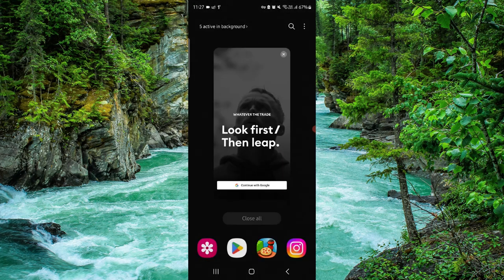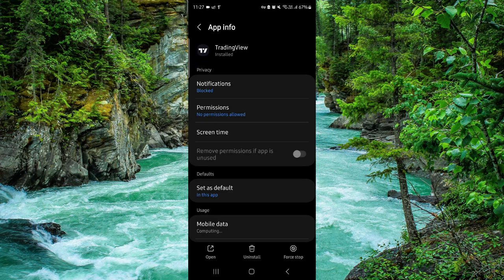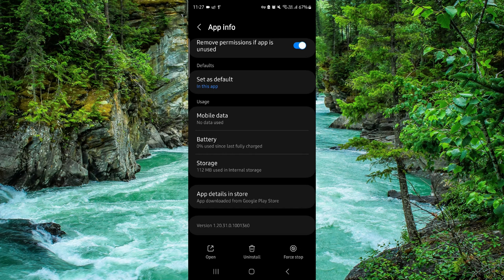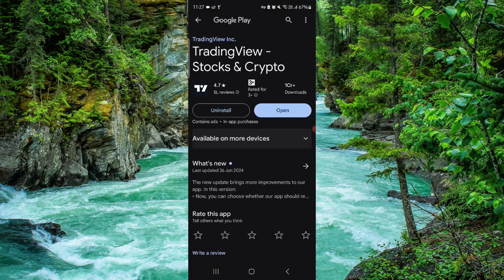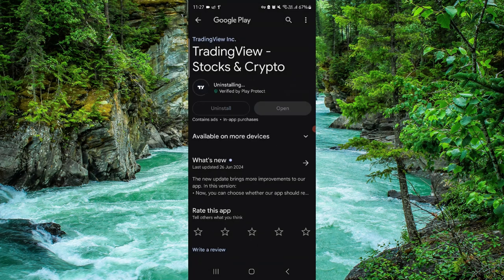✅ How To Uninstall/Delete/Remove Trading Tracker for traders App (Full Guide)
In this video, we provide a comprehensive guide on how to uninstall/delete/remove the Trading Tracker for Traders app from your device. Follow along to understand the steps and tips for successfully removing the app.

Key Learning Points:
• Steps to uninstall the Trading Tracker for Traders app
• Tips for successful app removal